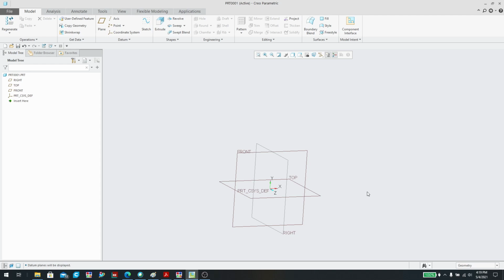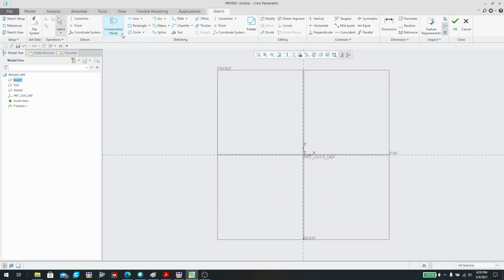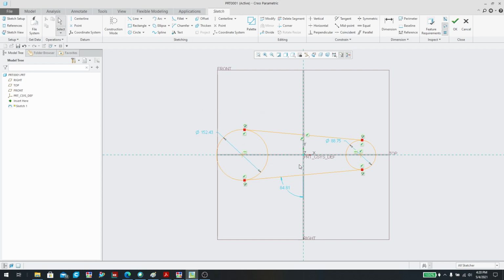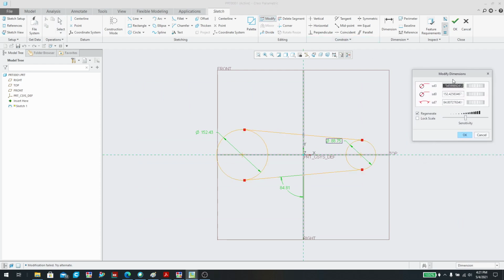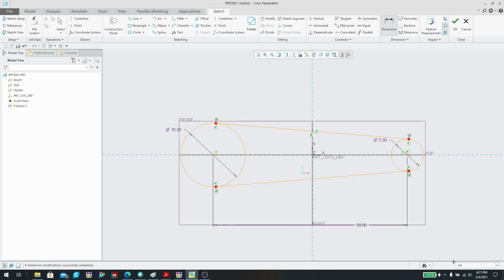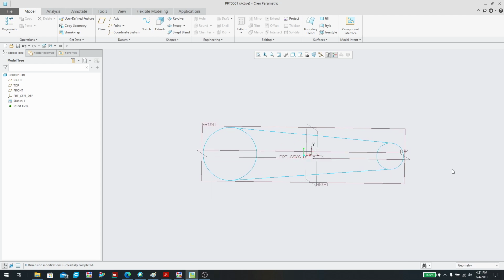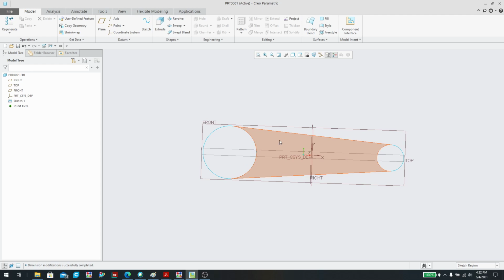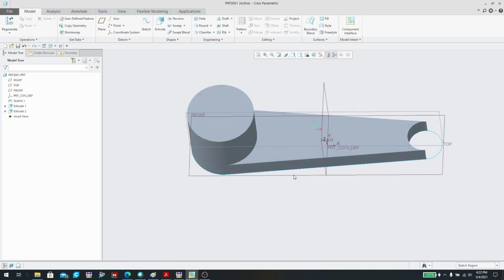Creo 5.0 Tutorial - How to Use the Sketcher: Basic Tricks and Tips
In this video, we show you some of the awesome techniques you have at your disposal. Have questions?